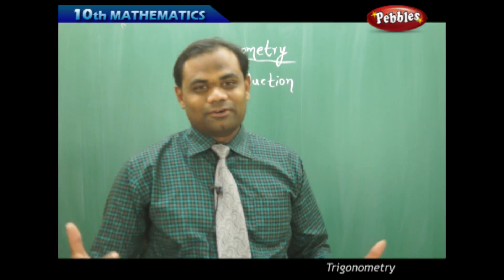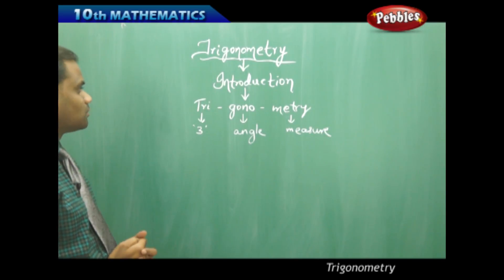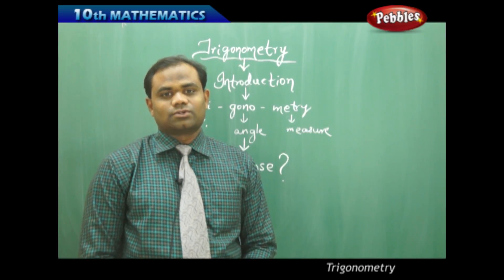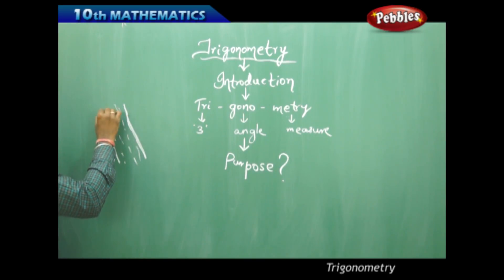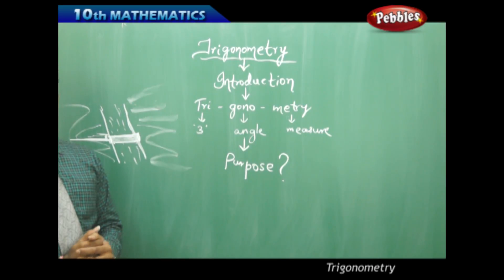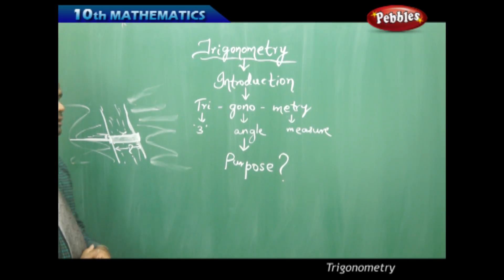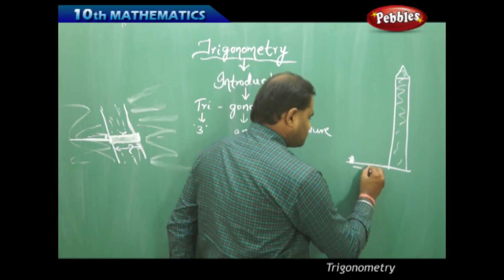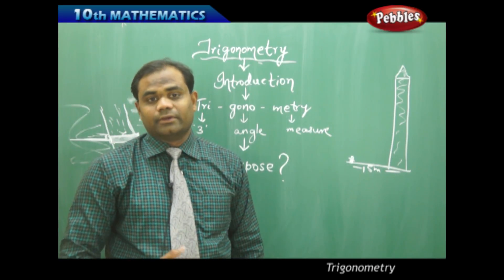Introduction : Trigonometry | Mathematics | AP&TS